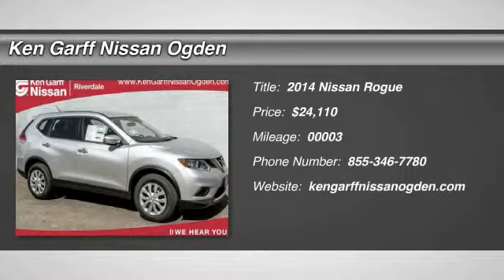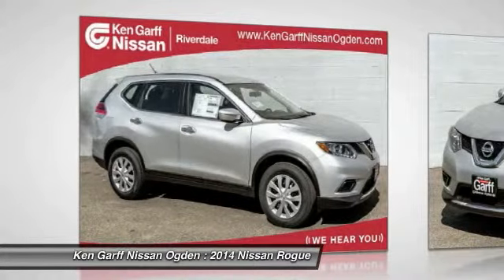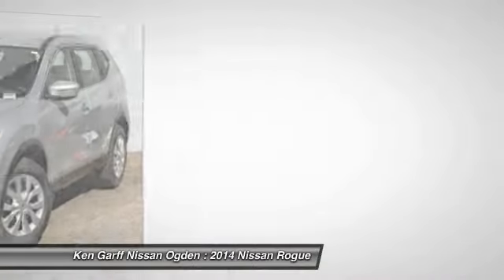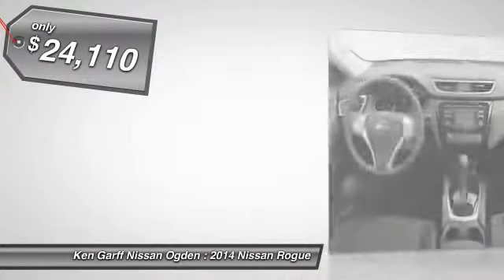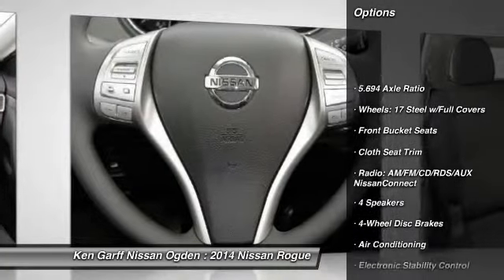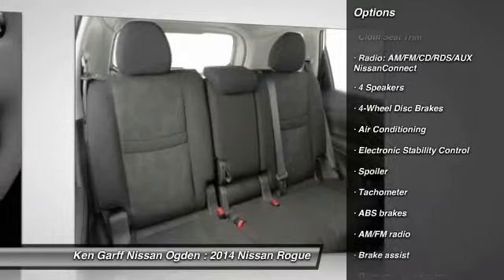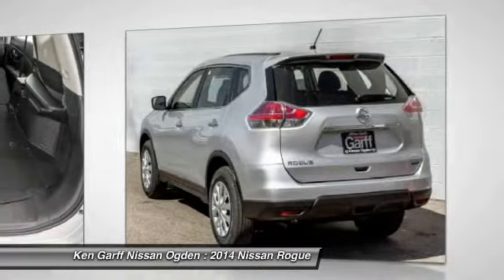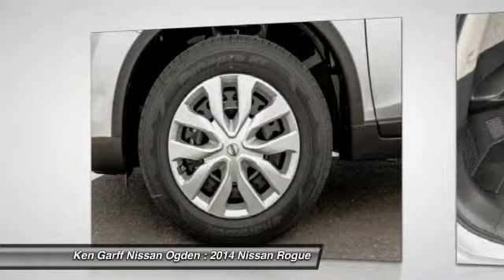2014 Nissan Rogue Riverdale UT 3N14633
615 W. Riverdale Road